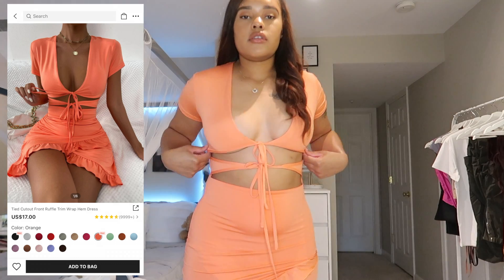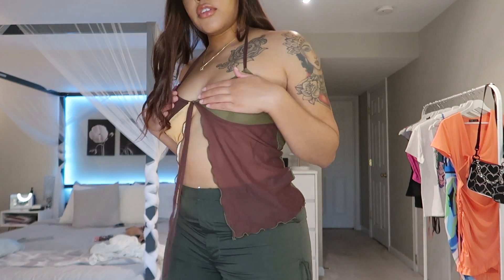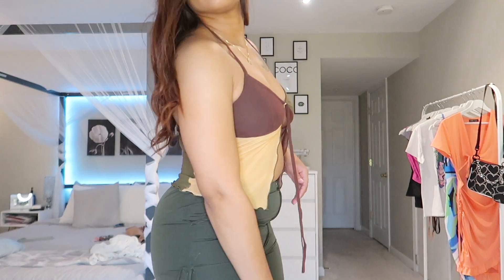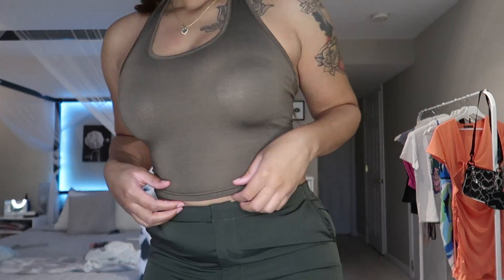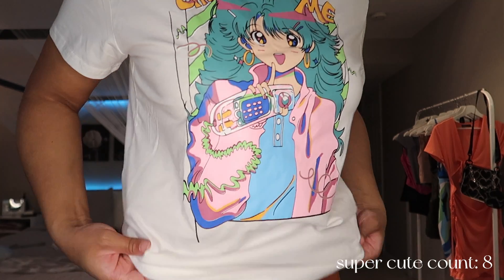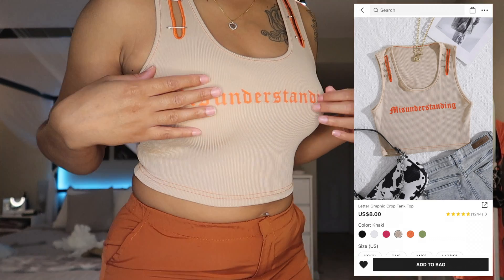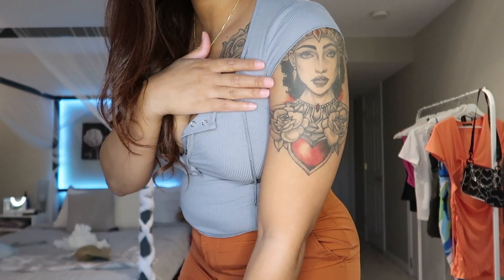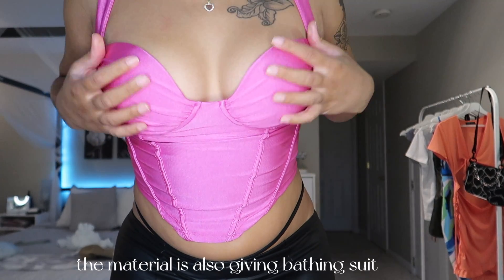SHEIN TRY-ON HAUL ✨ | 2022 SPRING FASHION! DRESSES, CARGO PANTS, HALTER TOPS, ACCESSORIES & MORE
Here's a mini Shein try-on haul. I'm in the process of rediscovering my true style so this haul has boho chic pieces, street wear, and ig baddie pieces. Hope you guys enjoy this video and definitely let me know what pieces were your favorite 💕

🎶 Music 🎶